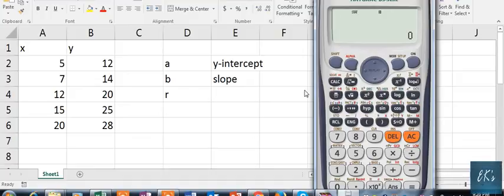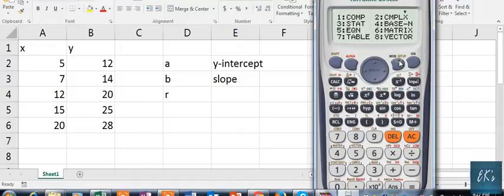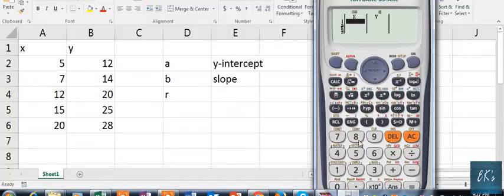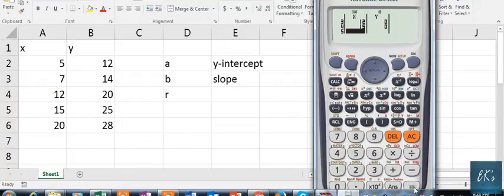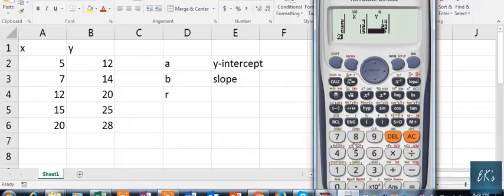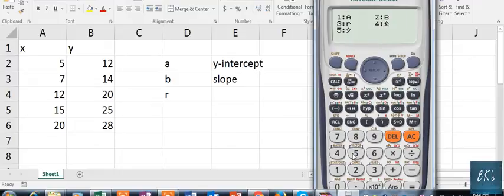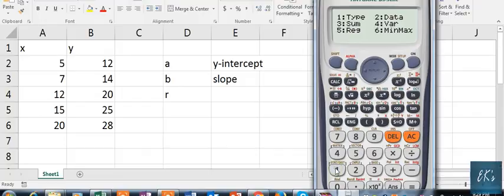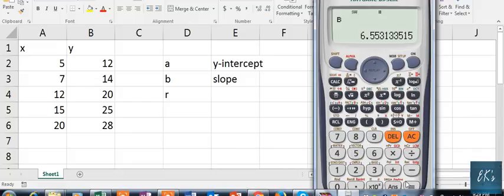calculating co-efficient of correlation using scientific calculator